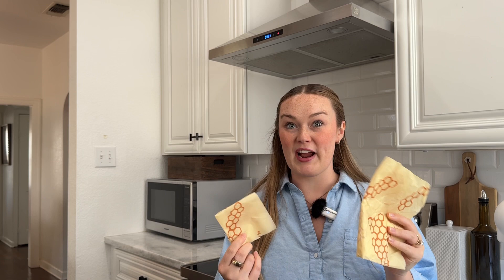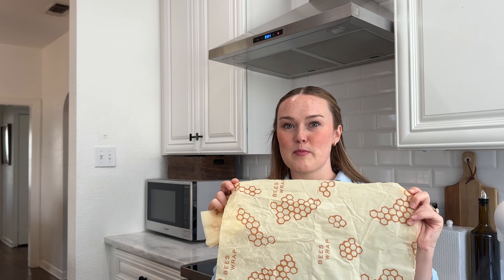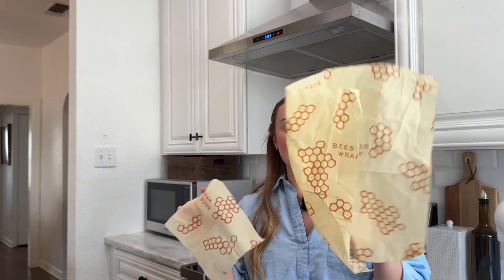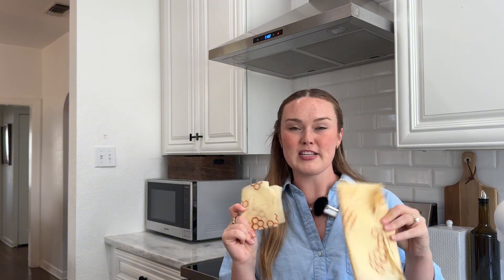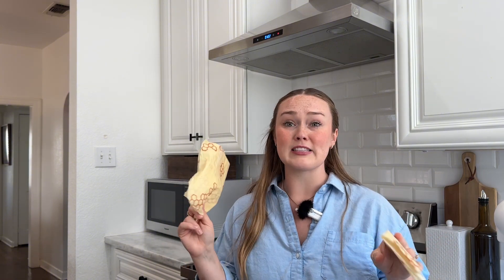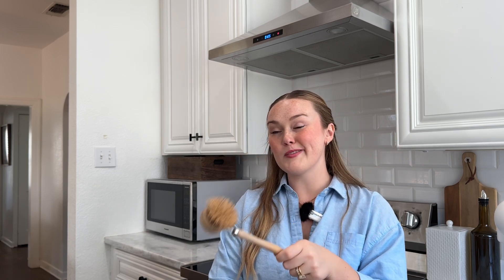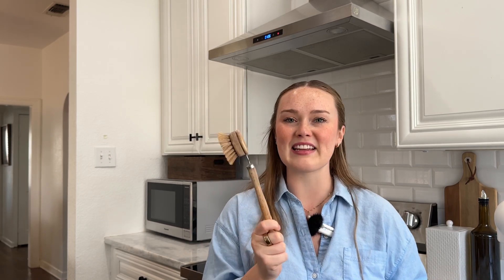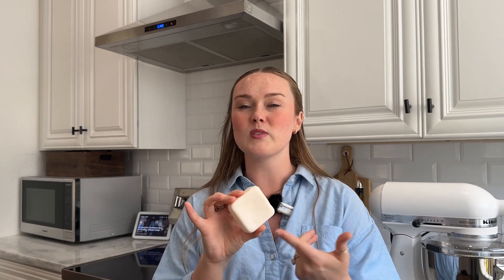Are these Zero Waste Swaps Worth the Money?! 👀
I have tried a LOT of eco products throughout the years but I have several that I’m ALWAYS going back to, so it’s about time I shared them with y’all!

1. Beeswax Wraps
2. Wool Dryer Balls
3. Bamboo Kitchen Brushes
4. Swedish Dish Cloth
5. Dip Shampoo Bars

Follow on Instagram and TikTok for daily sustainable tips!

// EXTRAS

// ABOUT ME

Hey, I'm Krys! 👋🏻 I make videos about sustainability and living a more mindful & intentional life. In addition to being a content creator, I'm also the host of the Mind Body Planet podcast which focuses on sustainability for your mind, body AND planet. From tips to deep dives on creating intentional spaces, we cover it all! If you want to check it out, you can find the podcast on Spotify or Apple Podcasts!